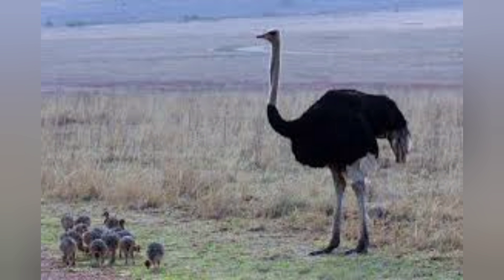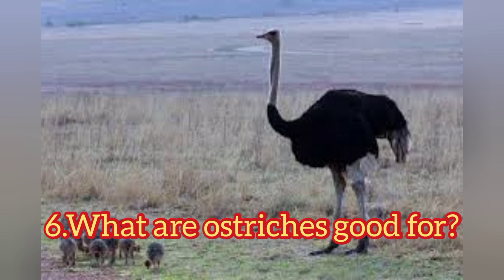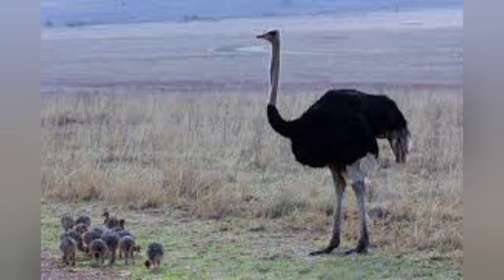the flightless bird in the world is an ostrich/it lays eggs above 60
In this learners' mission tv lesson we talk about the flightless bird in the world  which is called an ostrich.ostriche is the flightless bird found in desert. Ostrich is a large, flightless bird that has long legs and a long neck that protrudes from a round body. The ostrich is the only bird that has two toes on each foot. All other birds have three or four toes, according to the American Ostrich Association.
At the approach of trouble, ostriches will lie low and press their long necks to the ground in an attempt to become less visible. Their plumage blends well with sandy soil and, from a distance, gives the appearance that they have buried their heads in the sand.
Ostriches typically eat plants, roots, and seeds but will also eat insects, lizards, or other creatures available in their sometimes harsh habitat.
Ostriches do well in captivity and may live up to 50 years both in and out of the wild. Their powerful legs are their main defense against natural enemies.

2.  Where does an ostrich live?
Ostriches live in the desert, hot savannas, and woodlands of Africa. They once roamed all over Asia, Africa, and the Arabian peninsula, but because they have been hunted so extensively, wild ostriches’ range has been reduced to sub-Saharan Africa.
3. Can an ostrich fly?
Ostriches, emus, rheas, and kiwis can't fly. Unlike most birds, their flat breastbones lack the keel that anchors the strong pectoral muscles required for flight.

4. What is the speed and movement of an ostrich?
Though they cannot fly, ostriches are fleet, strong runners. They can sprint up to 43 miles an hour and run over a distance of 31 miles an hour. They may use their wings as "rudders" to help them change direction while running. An ostrich's powerful, long legs can cover 10 to 16 feet in a single stride. These legs can also be formidable weapons. Ostrich kicks can kill a human or a potential predator like a lion. Each two-toed foot has a long, sharp claw.
5. How does it produce a younger one?
Ostrich is the largest living bird in the world. Male ostriches may reach 2.7 m in height, whereas female ostriches maybe 2 m tall.
Wild ostriches became sexually mature at 4-5 years of age(Reiner 1995) . Farmed females lay their first eggs at the age of 2-2.5 years and males reach sexual maturity at the age of 3 years. Under natural conditions, a female ostrich lays 12-18 eggs. Under farm conditions, young females produce 10-20 eggs in the first year and from 40 t0 60 eggs in subsequent years. Due to optimal conditions (warm and dry climate) the laying performance of ostriches raised in Africa from 30-35% than in Europe.

Ostriches generally live together in groups of about ten, led by a dominant male and a dominant female. ... Then the dominant male scratches out a shallow pit in the dirt to create a nest. The dominant female will lay around 7-10 eggs in the center of the nest, and the other females place their eggs to the outside.
6. What are ostriches good for?
Ostriches are raised commercially for their meat, hide, and feathers. Ostrich feathers are used for cleaning fine machinery and equipment as well as for decorations and in the fashion industry. The quality of feathers produced from ostriches raised in Europe and North America differs from those produced in Africa.